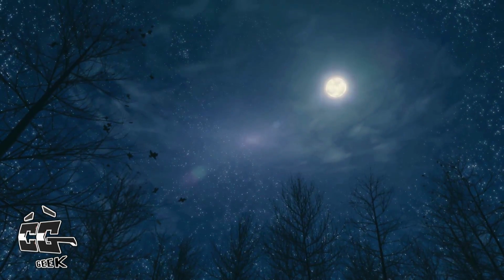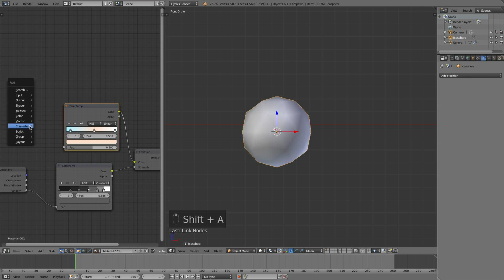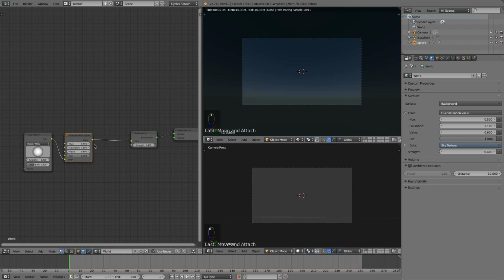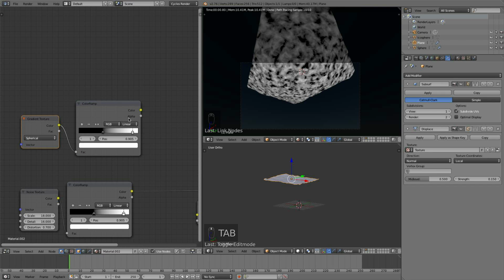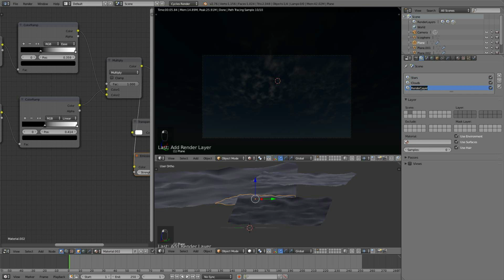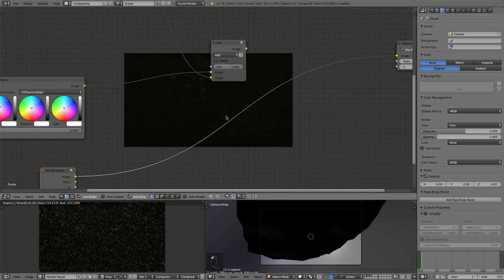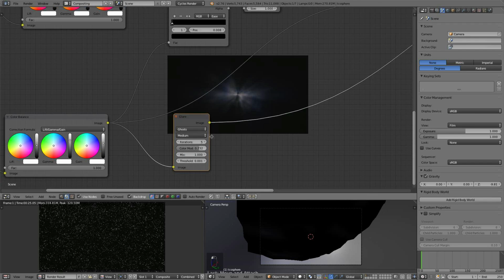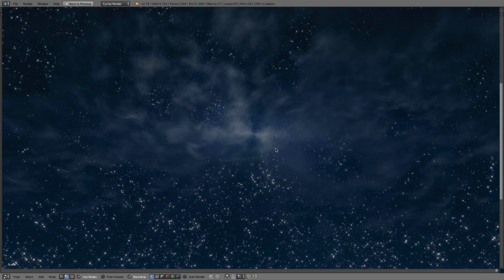Create a Beautiful Sky Full of Stars - Blender Tutorial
Light up the Sky with this Tutorial on Creating a Beautiful Night Environment, learn how to create realistic randomizing stars, along with procedural textured clouds combined with Render Layers to create a realistic Sky Full of Stars!